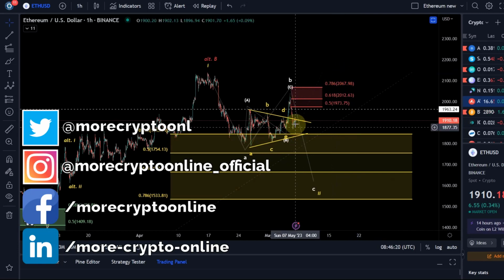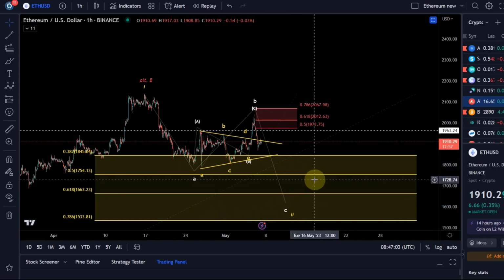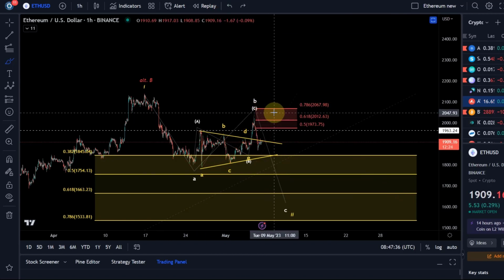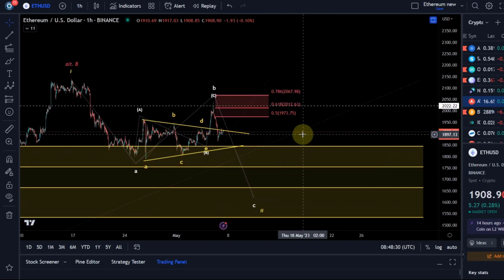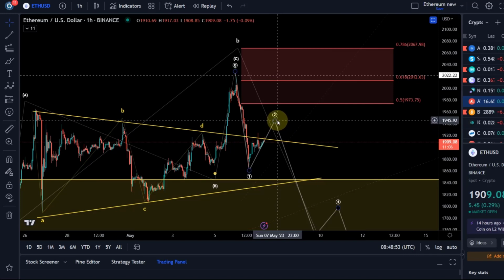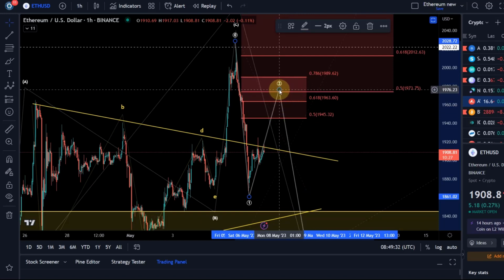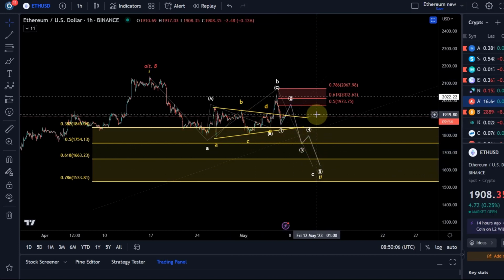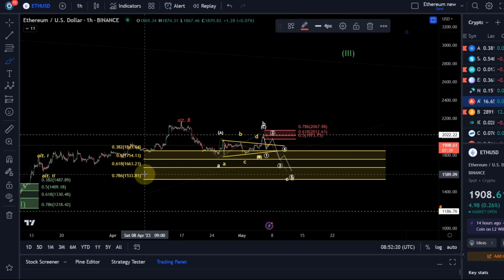Ethereum ETH Price News Today - Technical Analysis Update, Price Now! Elliott Wave Price Prediction!